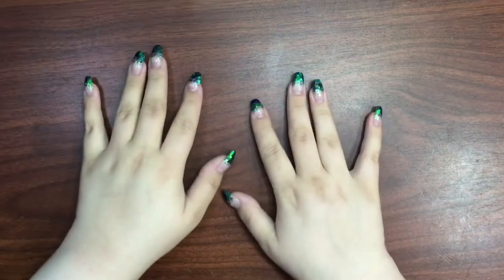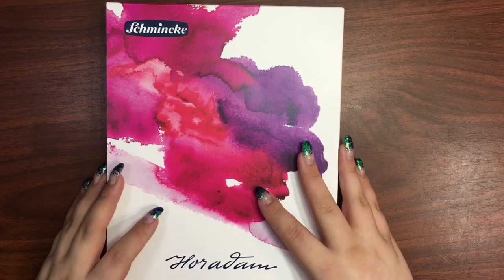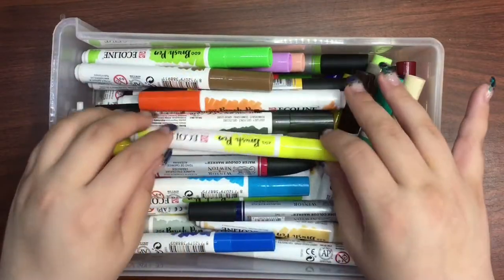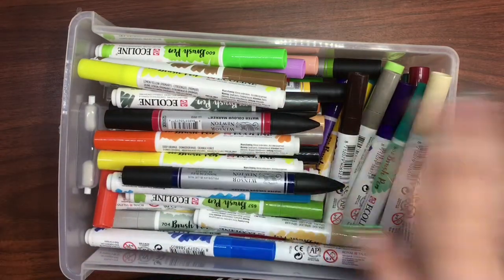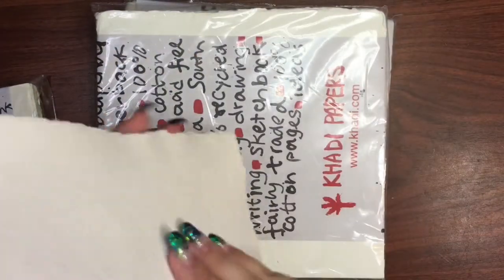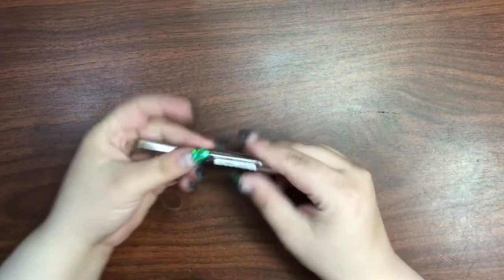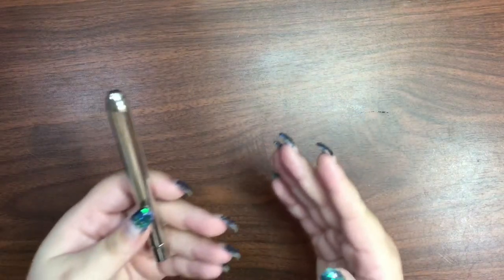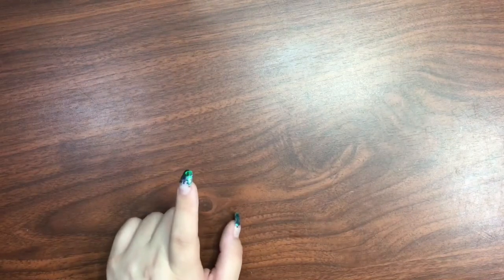Art Supply Haul!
Instagram.com/organizedhobbit